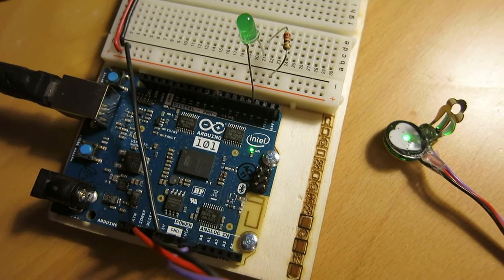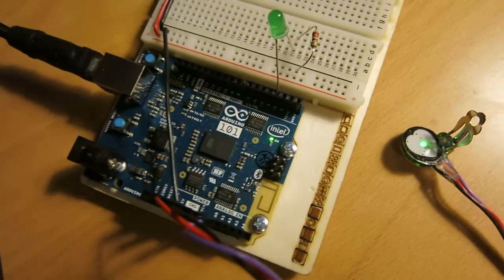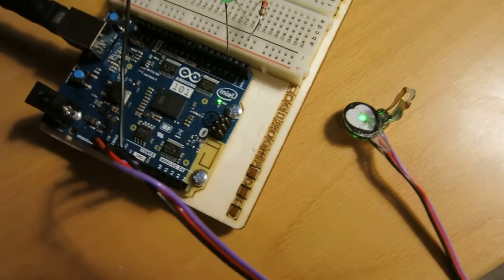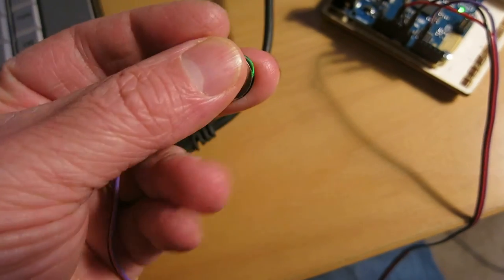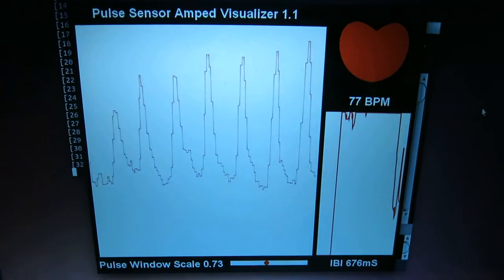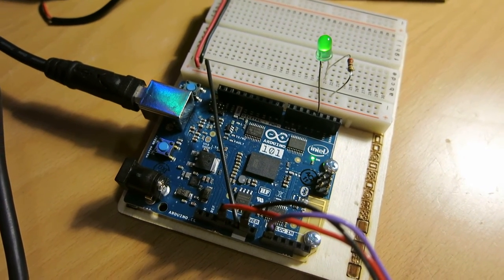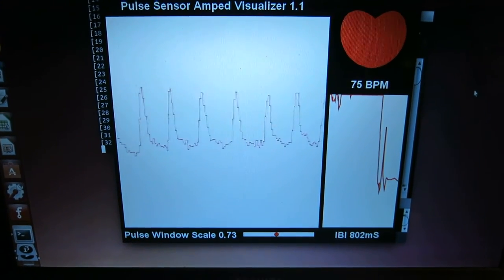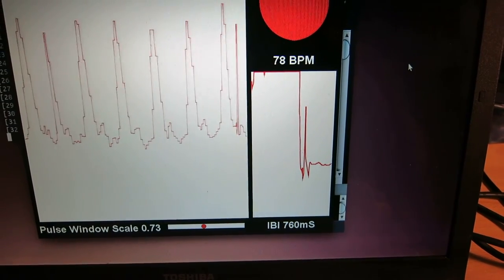Arduino Pulse-Rate Library, PulseSensorBPM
I've written an Arduino Pulse Sensor library based on Joel Murphy's and Yury Gitman's Pulse Sensor Amped Sketch. This video shows the library and example code running on an Arduino 101 and communicating with Joel's and Yury's Processing Sketch that graphs the pulse waveform.

The cool thing about this library and example code is that it runs on all sorts of Arduino compatibles without using ARM-specific Timer Interrupt setup code.

now uses a Library I wrote, and has much more extensive information and tutorials than this code here. For open source code that runs on a variety of Arduinos - including the Arduino 101 and the associated tutorial.